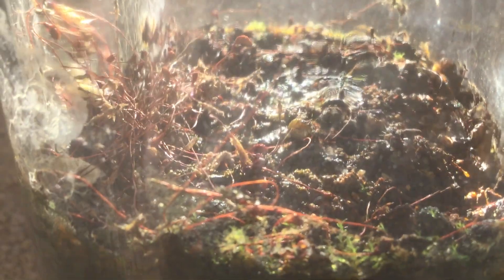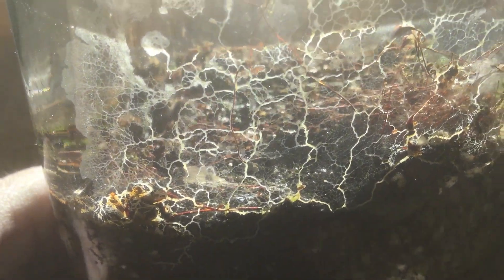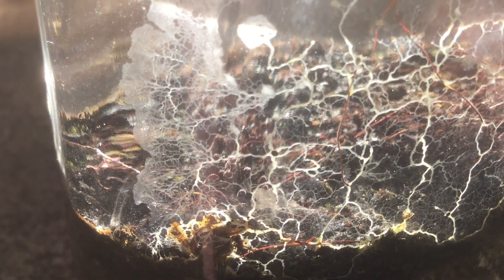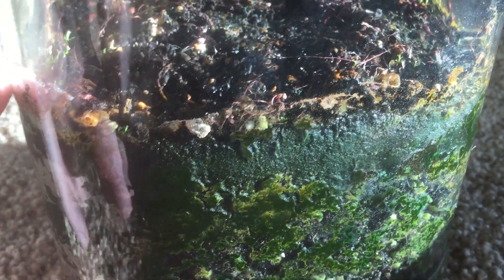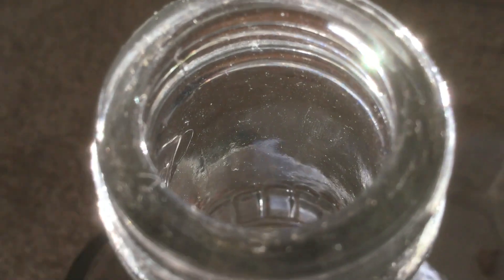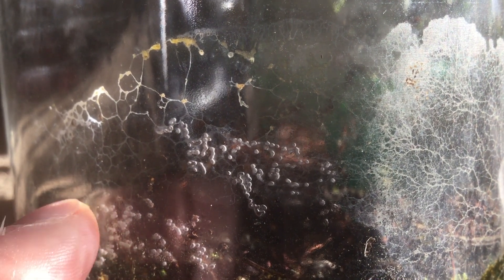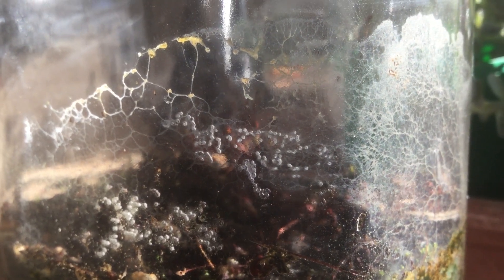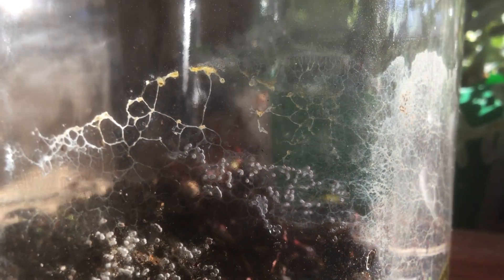Moss Grown from Spores! 🍄 Terrarium Update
The first signs of new moss growth in the experimental terrarium filled with moss spores.